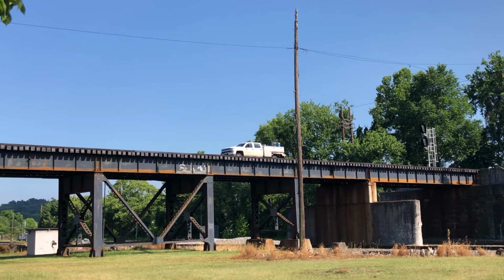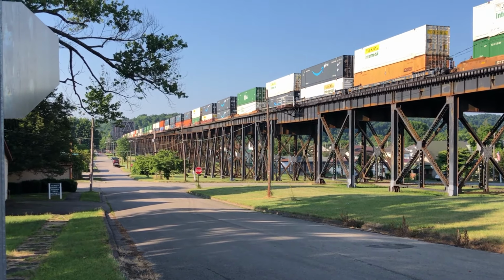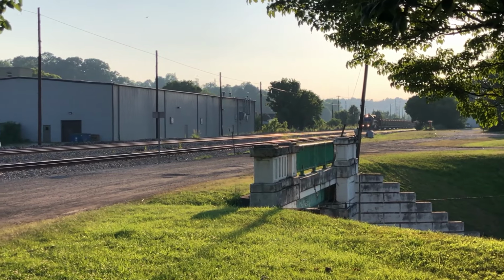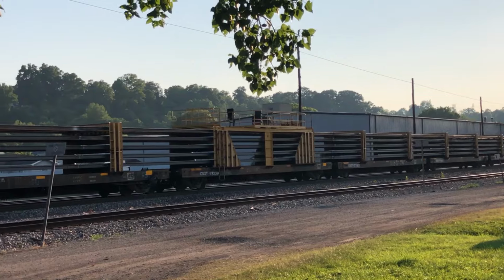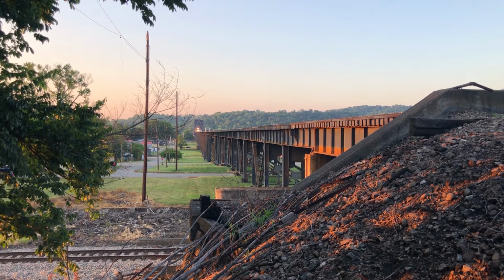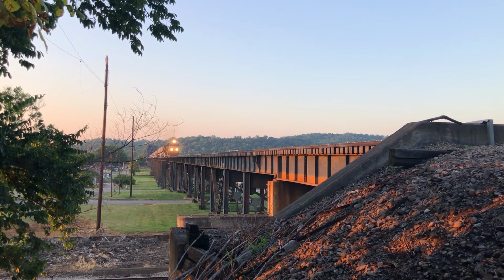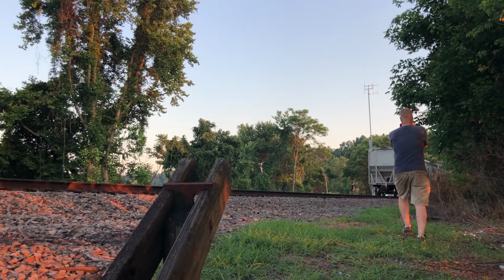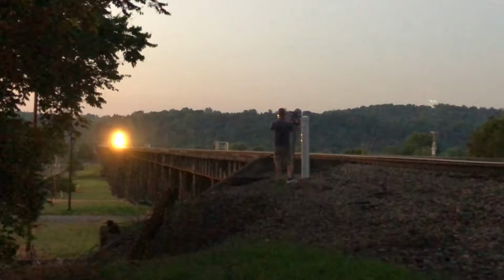More West Virginia action! Day into night at the Kenova Bridge!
Here are the last 4 trains from my trip to Kenova, West Virginia a couple of weeks ago with @JawTooth and @AdventureswithJoeyBoats
The first thing we see is a Northbound NS high rail truck checking out the bridge on that very hot day.
A while later, we get a Northbound intermodal heading into Ohio that is followed by an Eastbound CSX rail train on the tracks below the bridge.
 Then we get a Southbound NS mixed manifest coming straight at you across the bridge with a mid-train DPU too!
 Finally, at sunset we get a Southbound NS loaded coal train with a rear DPU pushing it along in the darkness.